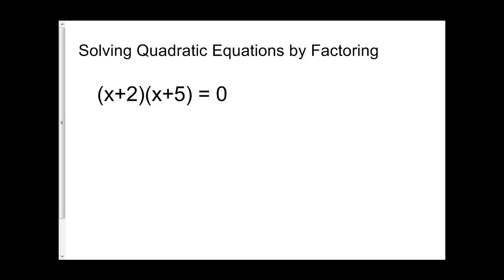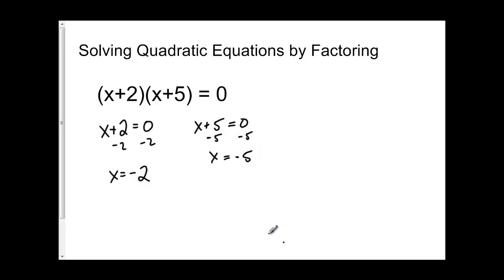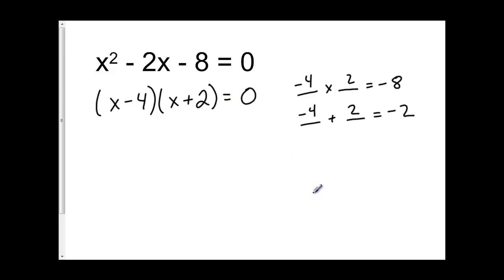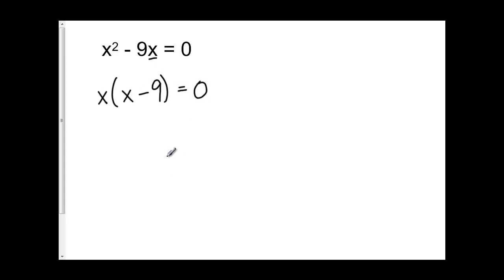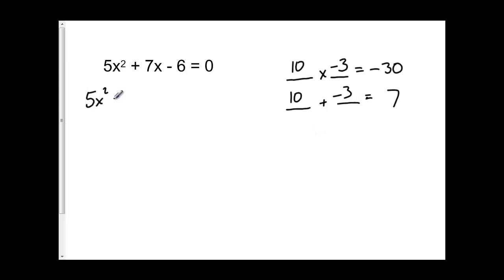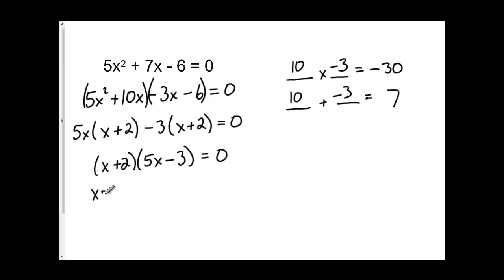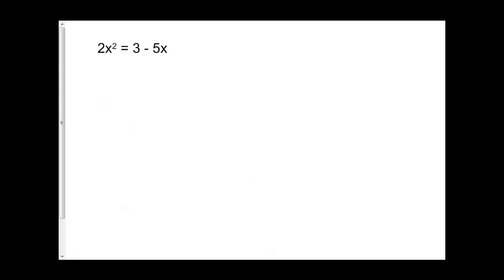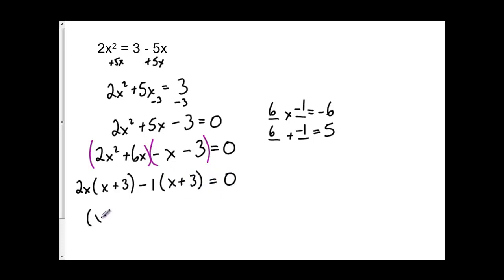Solving Quadratic Equations by Factoring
How to use factoring to find the solutions of a quadratic equation.